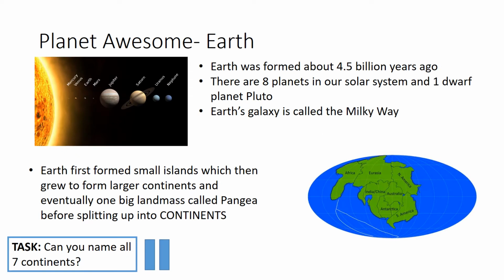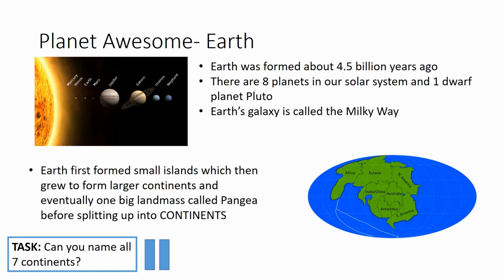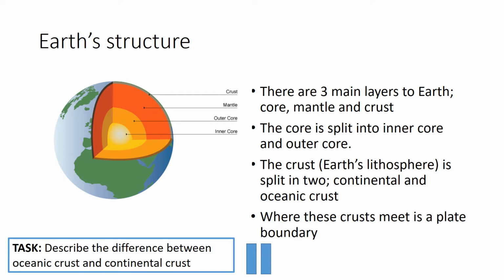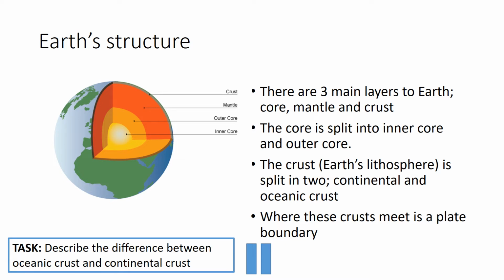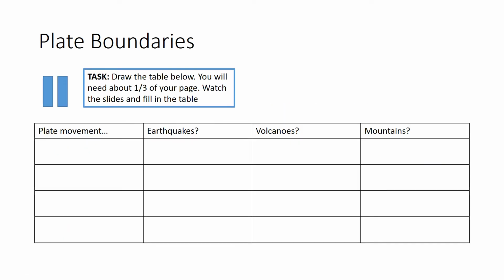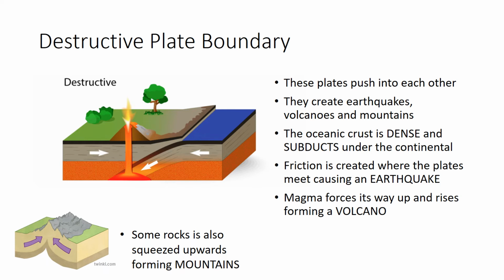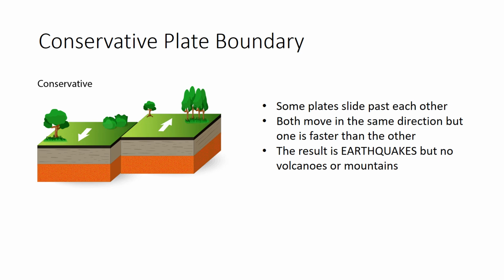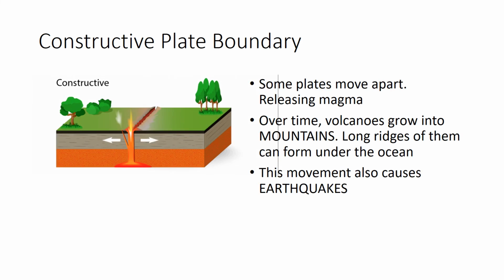Geography Lesson 1 Tectonics